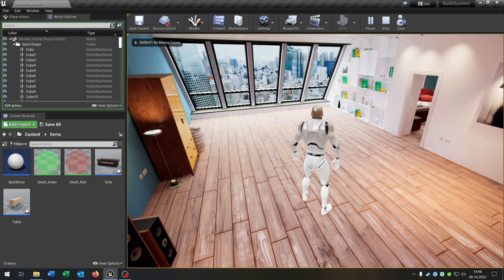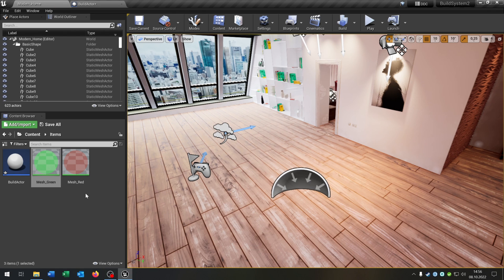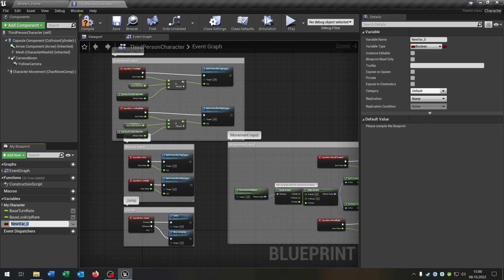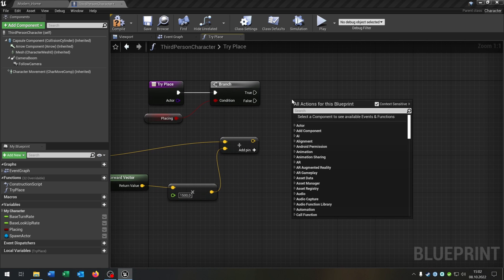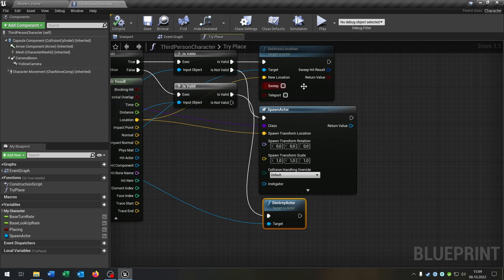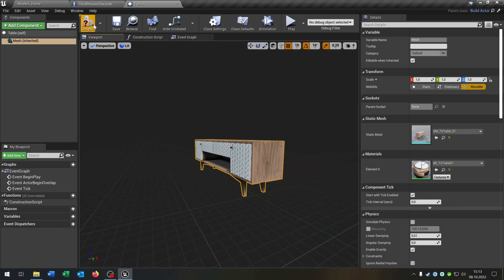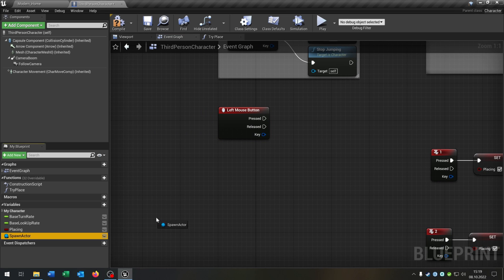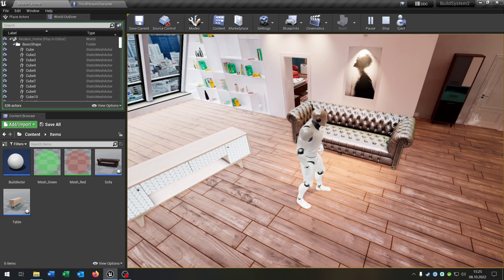Unreal Engine Placing Furniture Tutorial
Hello everyone. This is a quick Tutorial, how to place Furniture in your House.